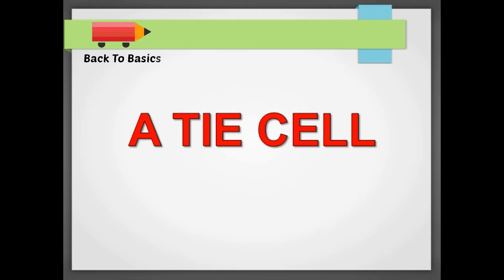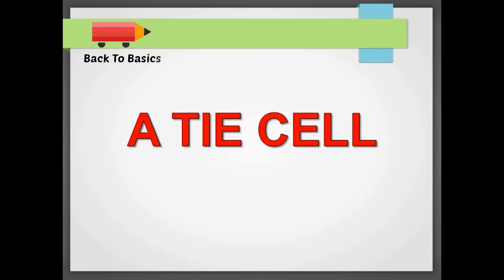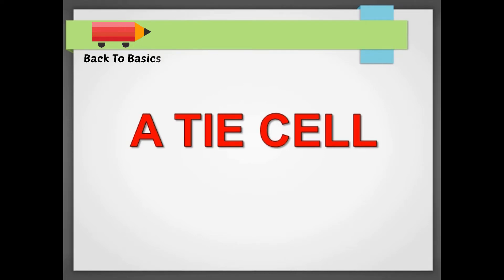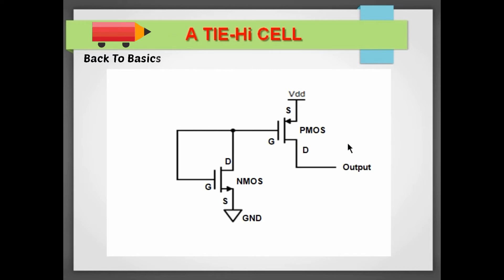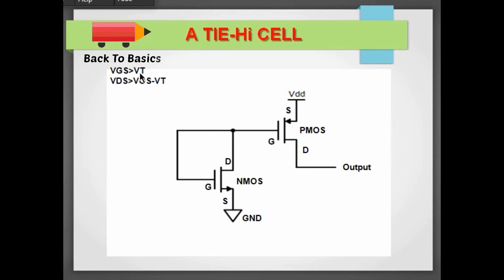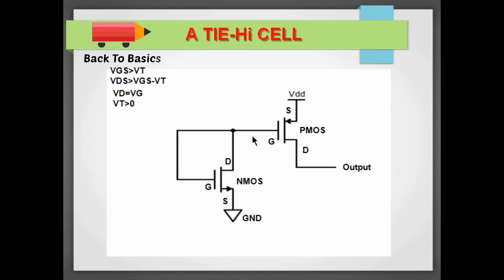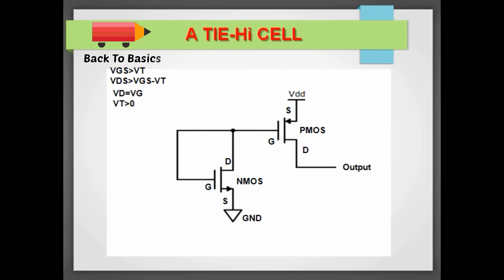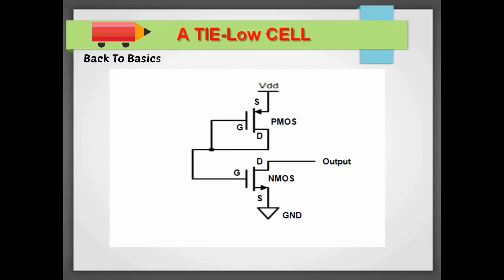What are Tie Cells | Physical Design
Hello Everyone,

Watch this video to know everything about Tie Cells.
Why do we use them?
How do they function?
You will get the answer to all these questions in this video.